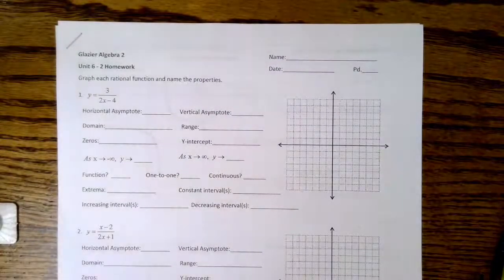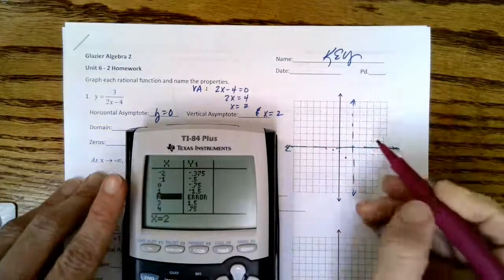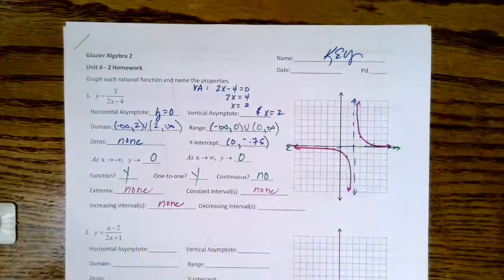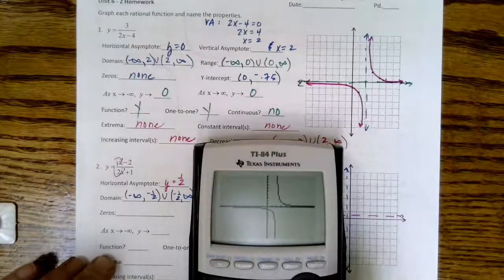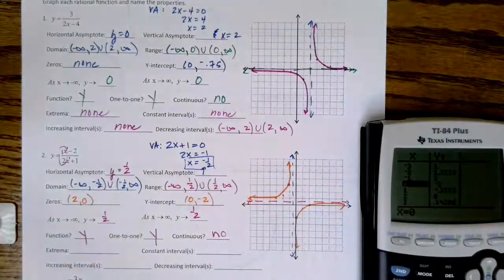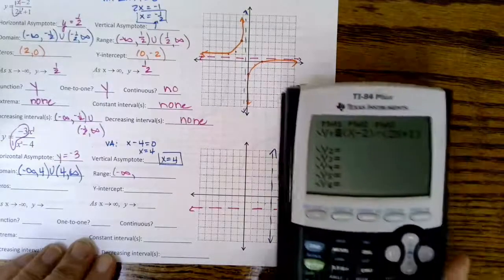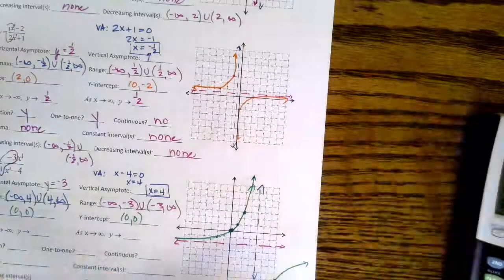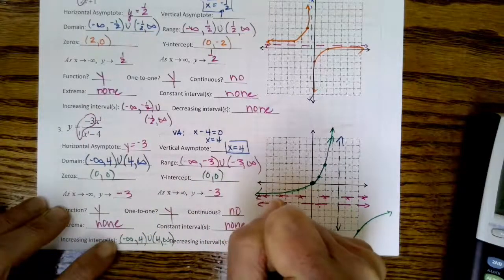Alg2 HW 6 2